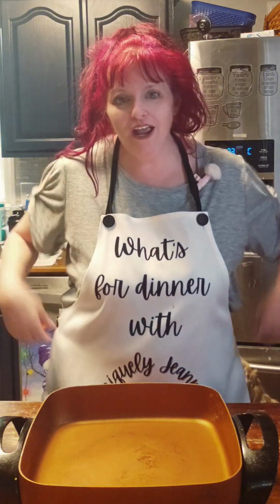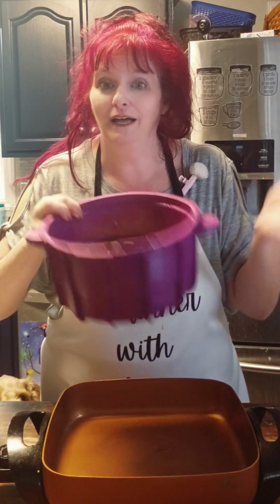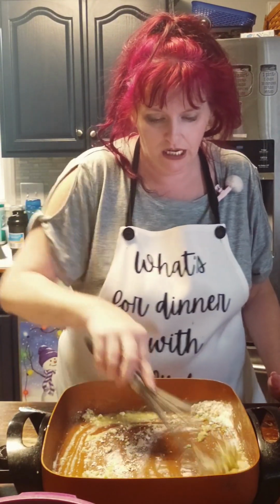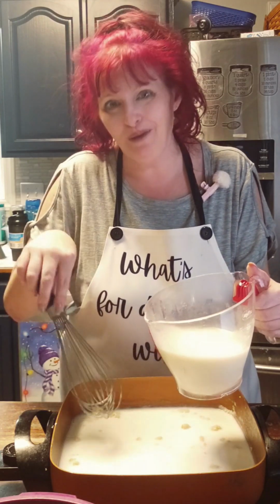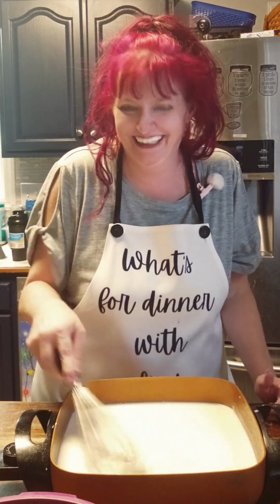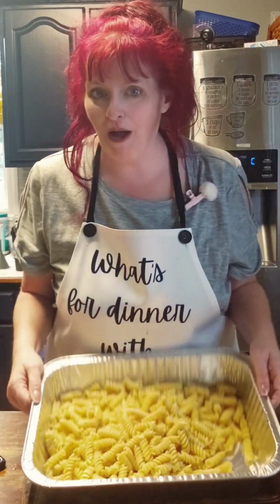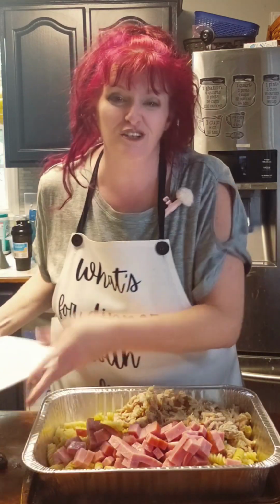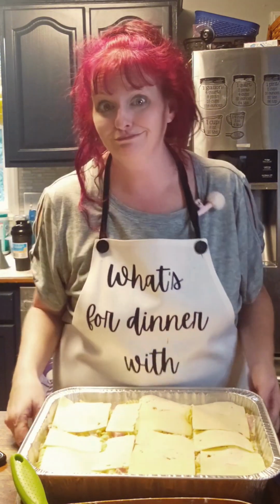Chicken Cordon Bleu casserole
As always, the full recipe and any products, can be found thru my bio